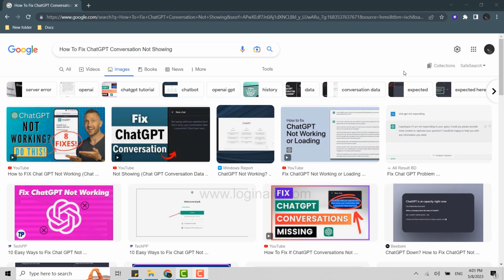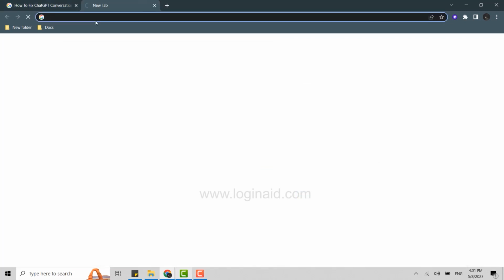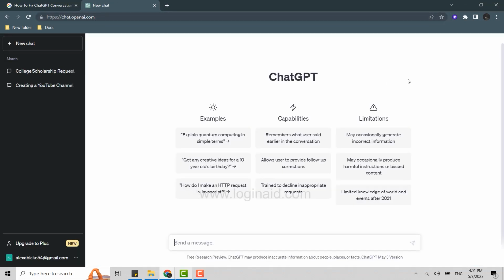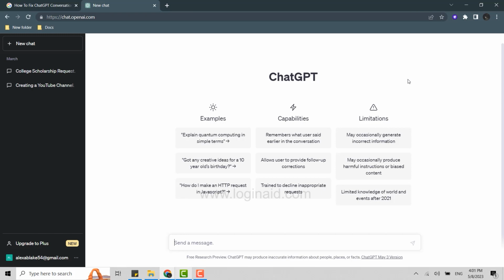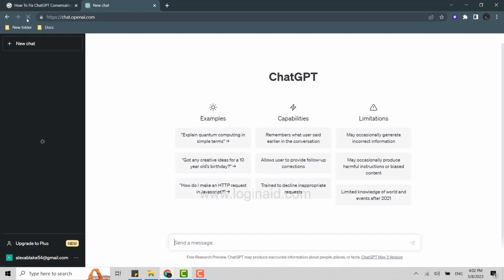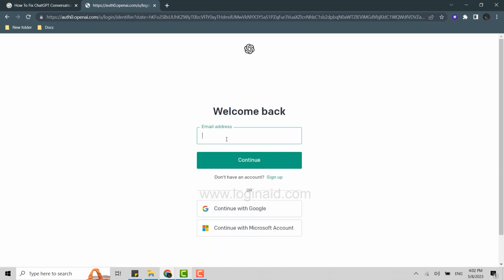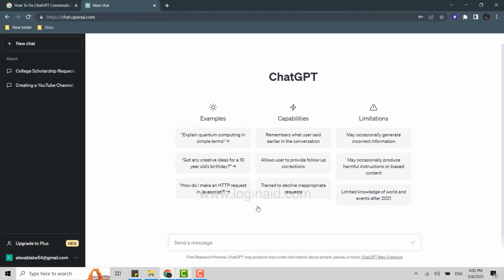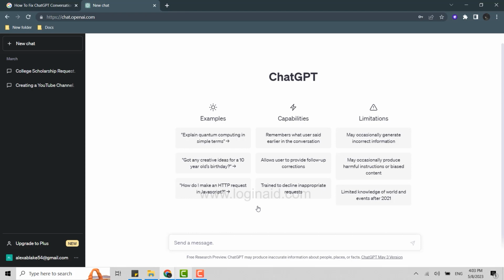How To Fix ChatGPT Conversation Not Showing Problem 2023 | Solve ChatGPT Conversation Missing Issue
A video guide explaining and answering to your query on fixing the problem of ChatGPT conversation not showing.